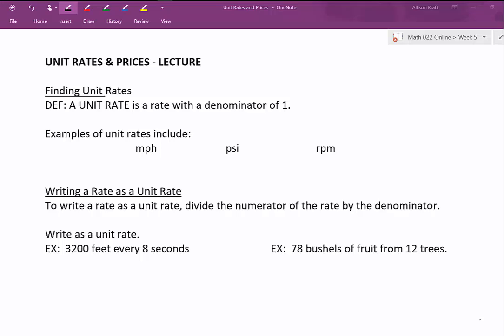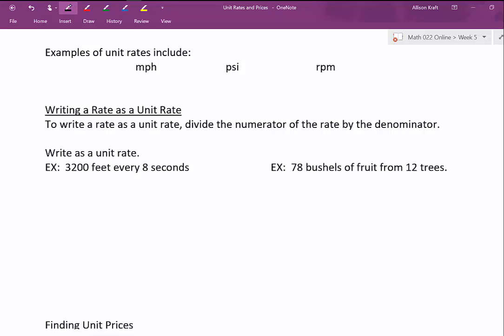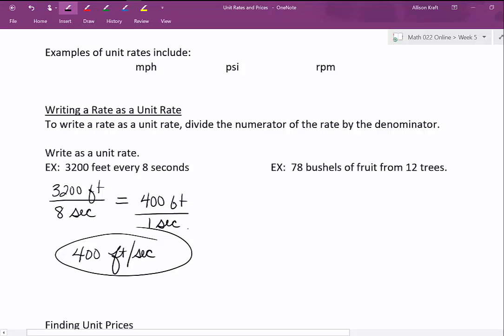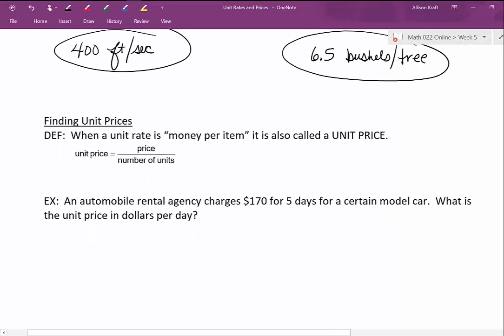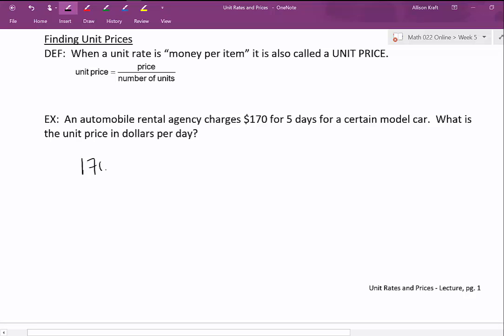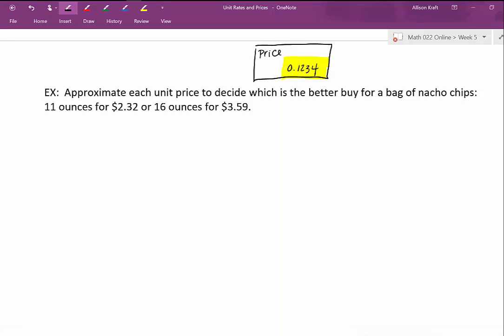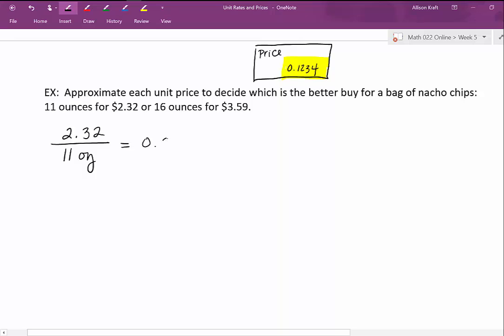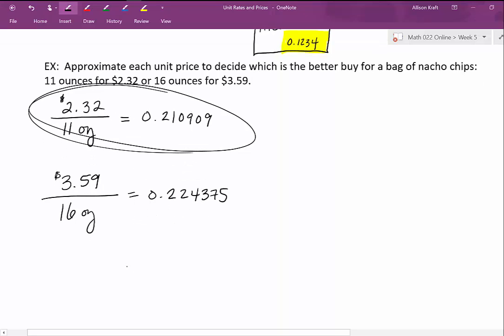Unit Rates and Prices